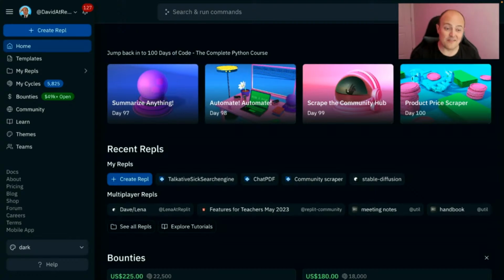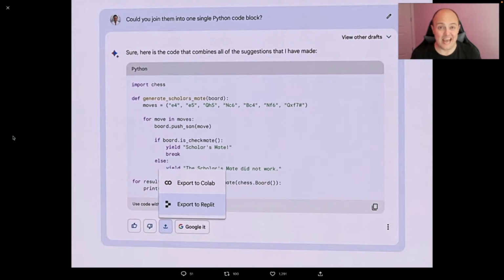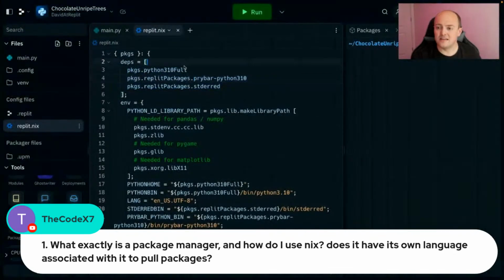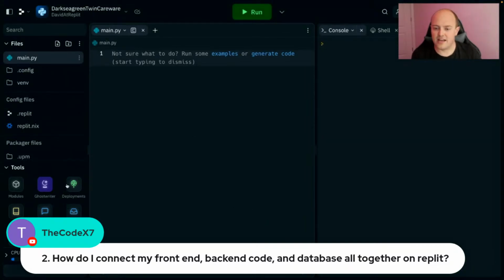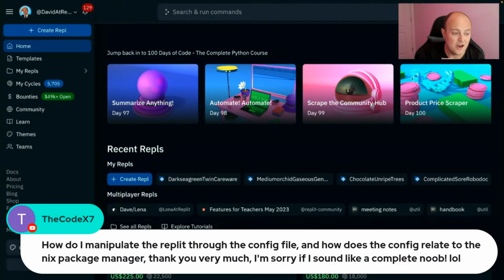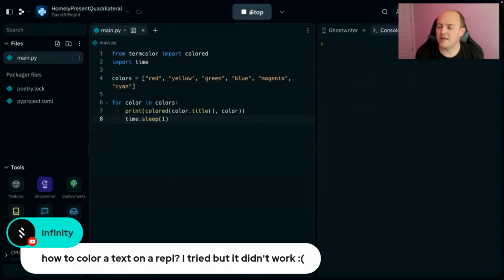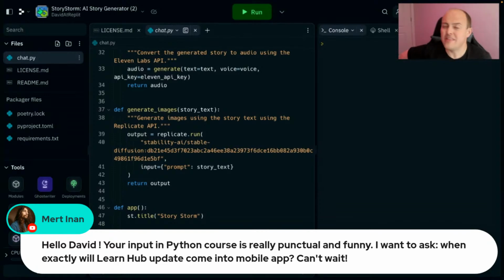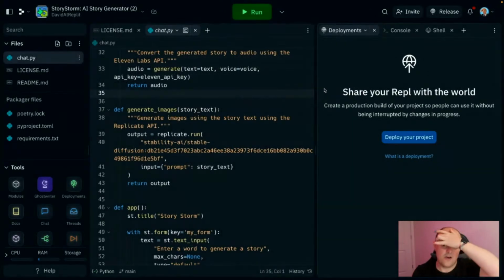Replit 101 Coding Helpline